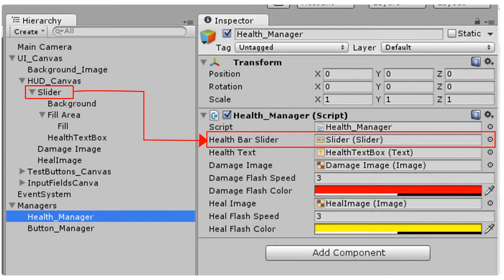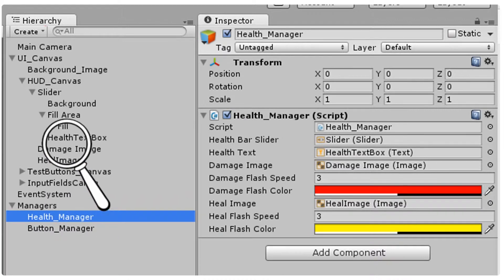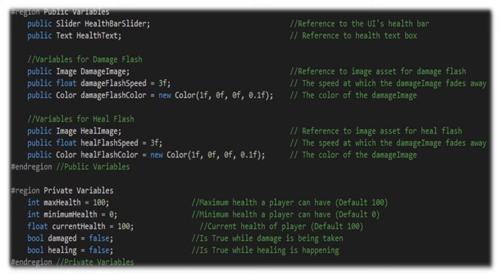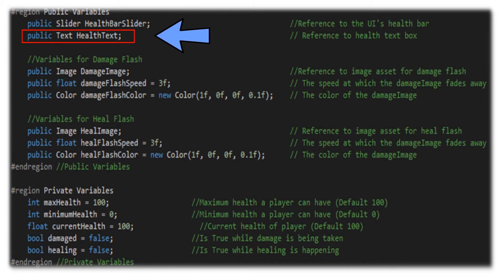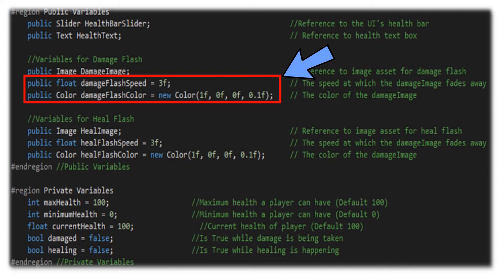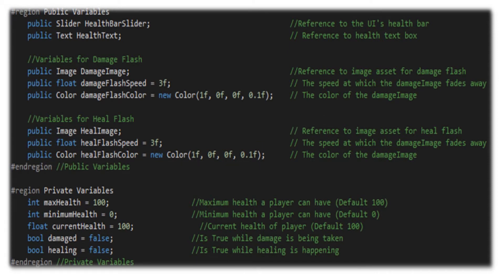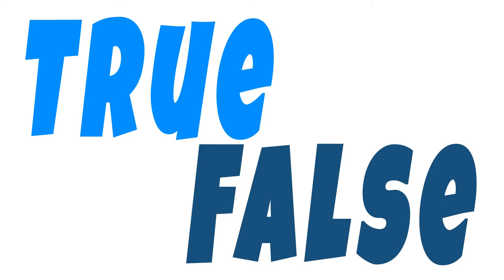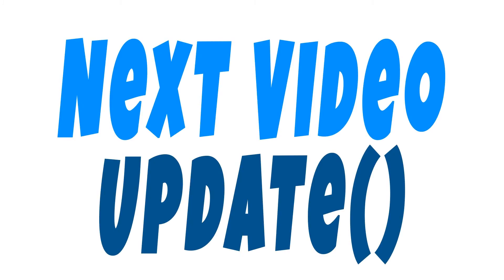Control character health in Unity - Part 2 Variables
In this segment of our Health Manager tutorial series we will discuss what some of the core variables are that you will need in your Health Manager.

What is a Health Manager? A Health Manager is a prefab built so that it can be placed on your player or non-player characters(enemies, villagers, etc).  It's purpose is to save you time in developing your game.  Simply import your Health Manager Prefab into your game, drop it on the character and keep it moving.